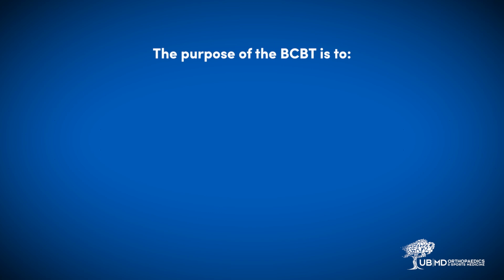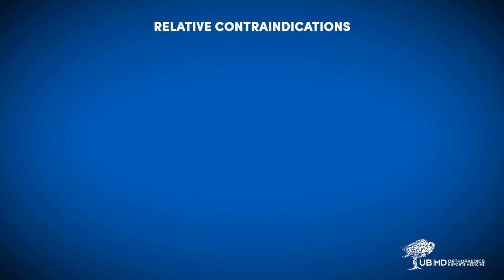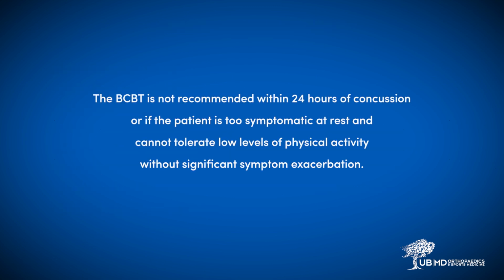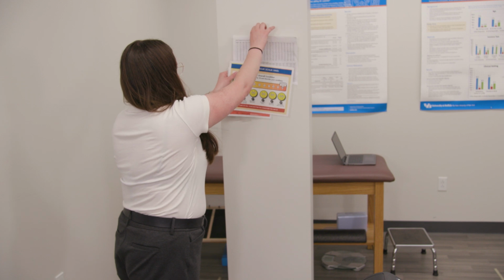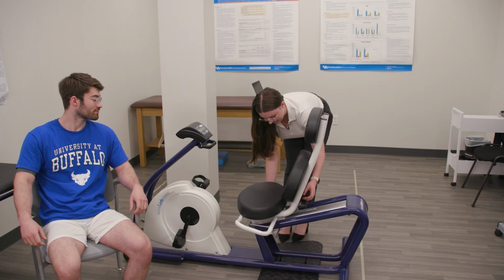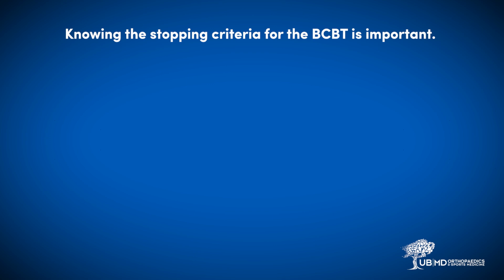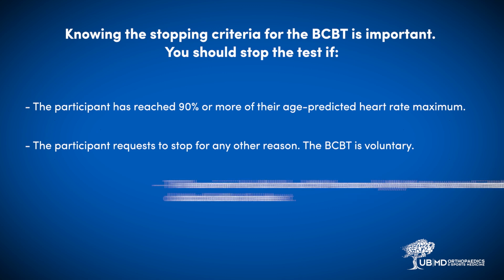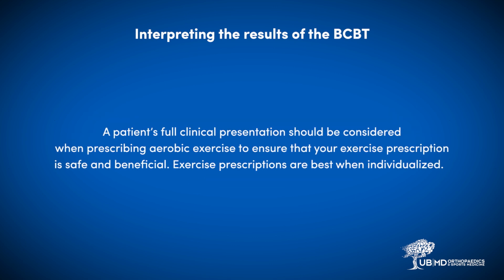BCBT - The Buffalo Concussion Bike Test Instructional Video